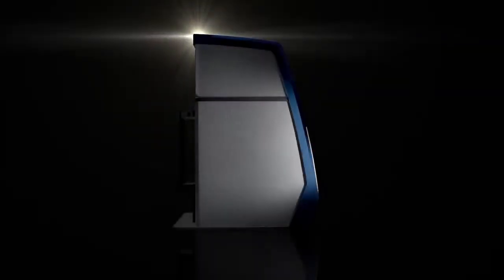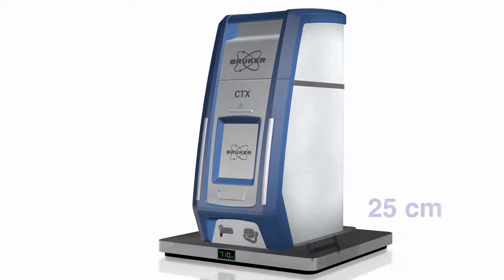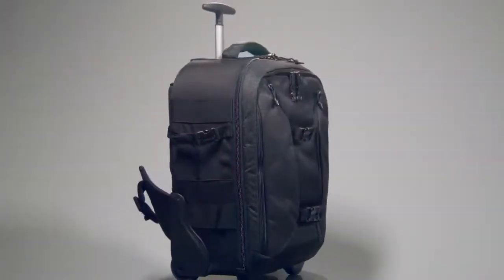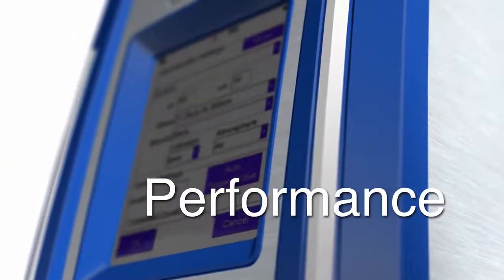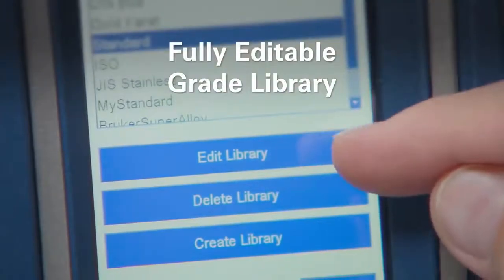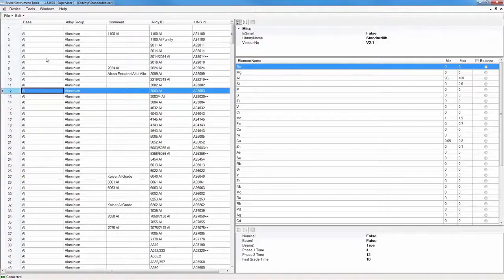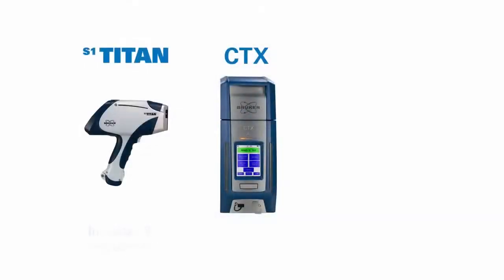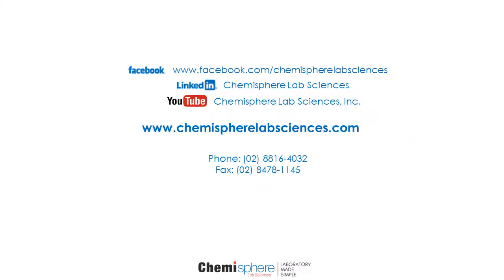CTX BenchTop / Countertop XRF Analyzer | Bruker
The Bruker CTX XRF analyer is high-powered and comes in a compact, light and portable design. The unit has a sturdy stainless steel body and is easy to clean. The CTX 800 features a minimal footprint, taking up very little space on any surface. The unit ships with a standard waterproof and pressure equilibrated Pelican case or can be transported in an optional protective backpack.